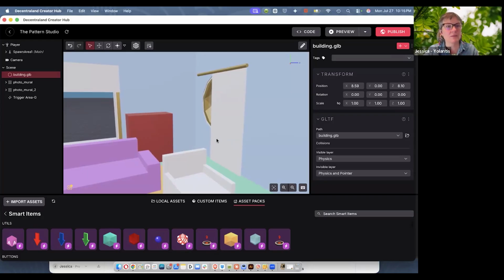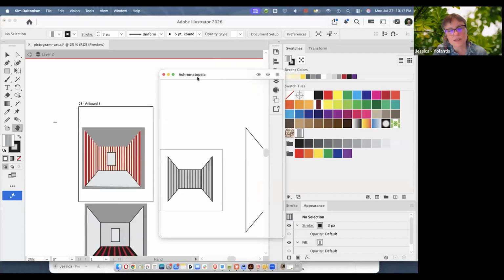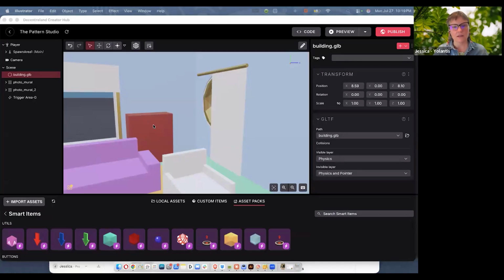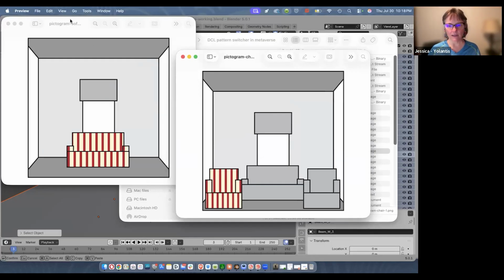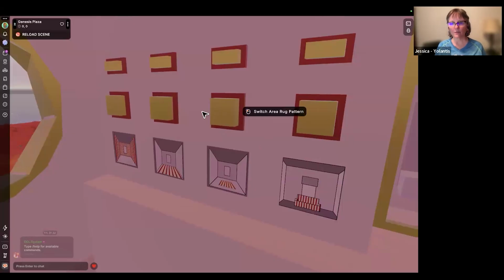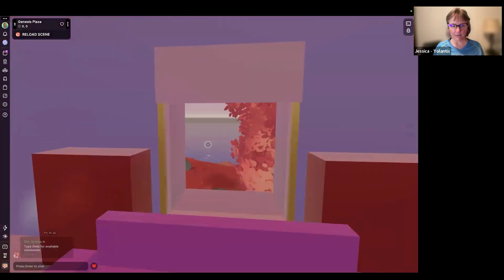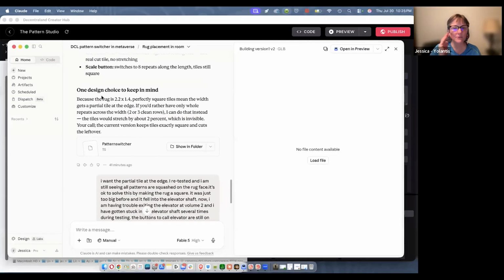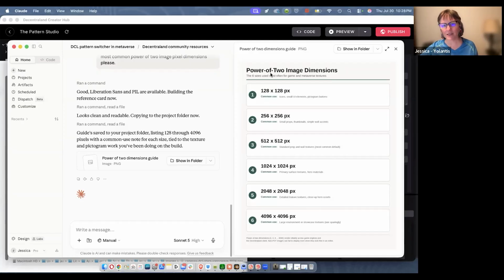DCL Check in July 27 and 30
Inside The Pattern Studio, I'm making the pictogram labels for my control center buttons, and I get one of the buttons functional with my first four patterns. (One of a series in a playlist called Yolantis in Metaverse)